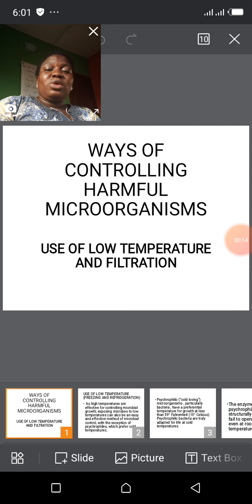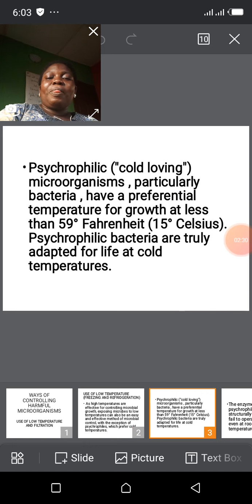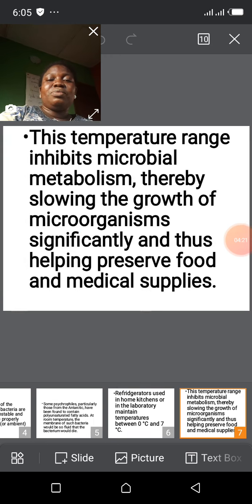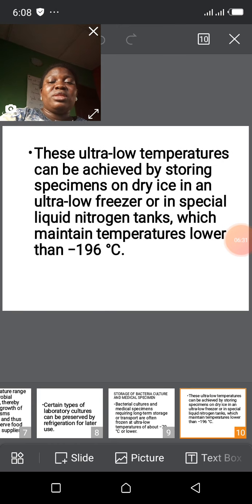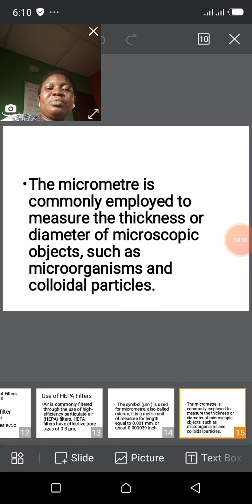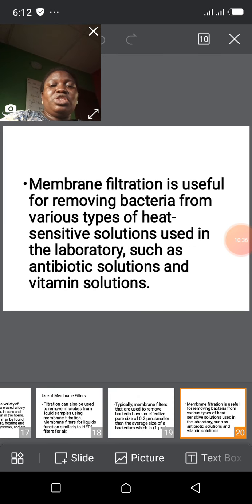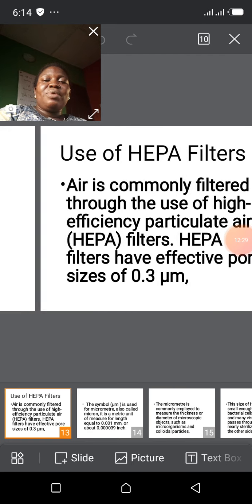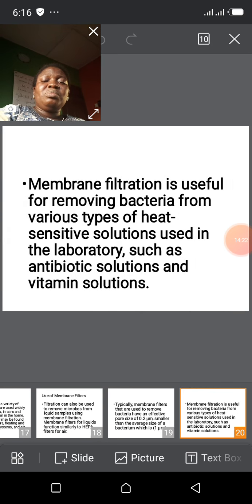USE OF LOW TEMPERATURE AND FILTRATION TO CONTROL HARMFUL MICROORGANISMS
Control of harmful microorganisms using low temperature and filtration